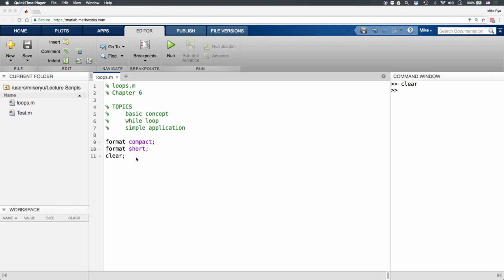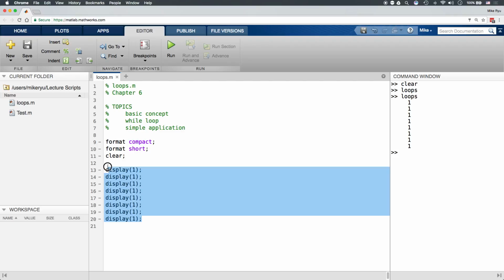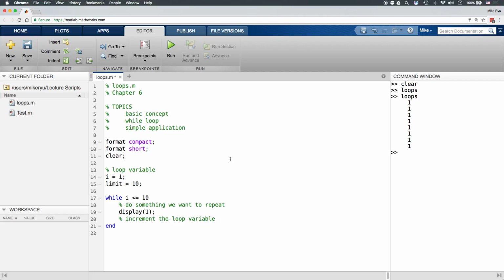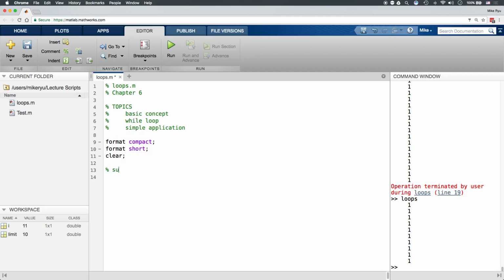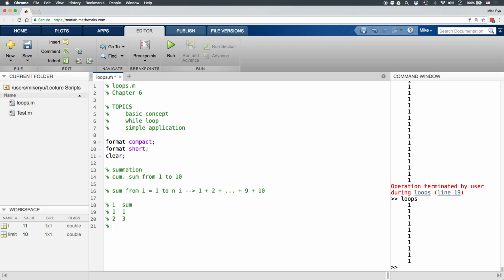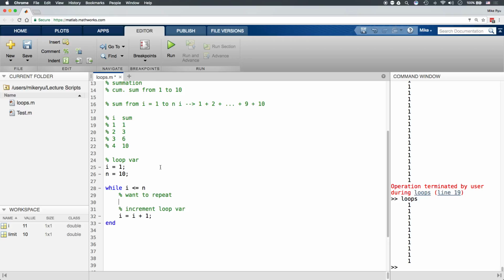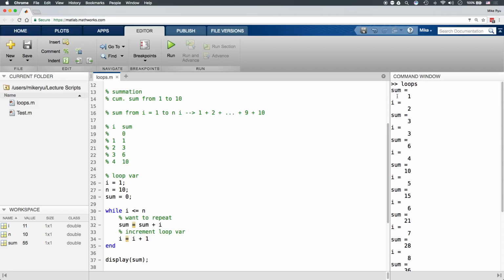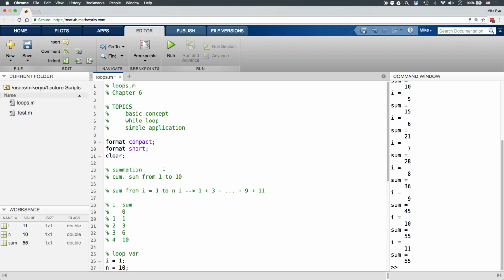MATLAB - Loops (Introduction, While)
Cal Poly CSC-231 Intro to Programming for Engineers
Chapter 6 Material